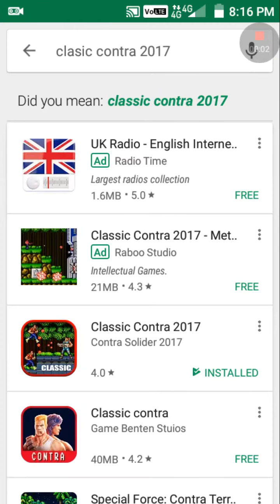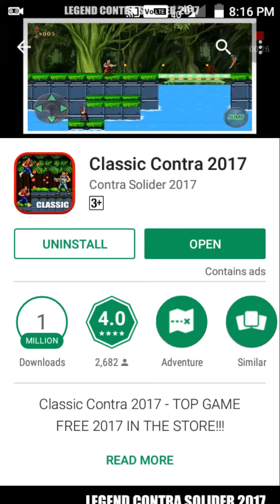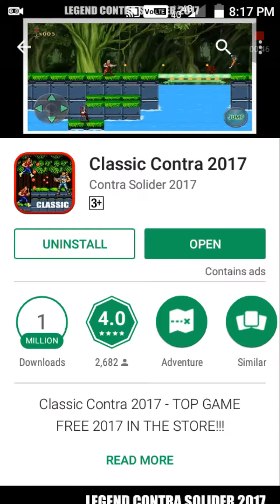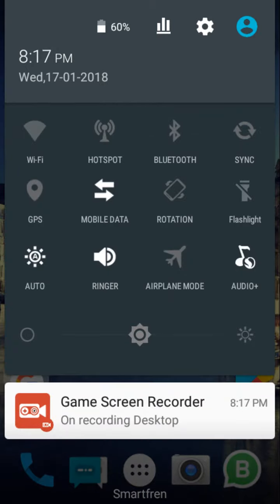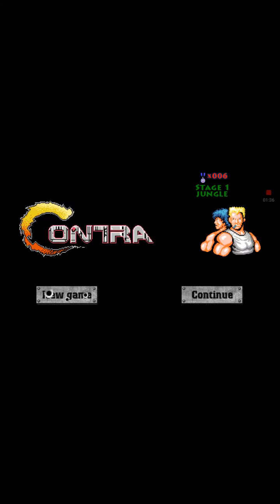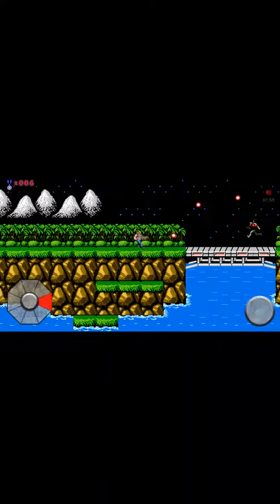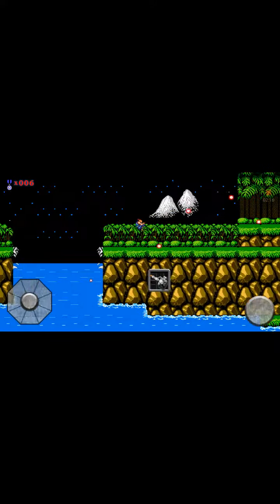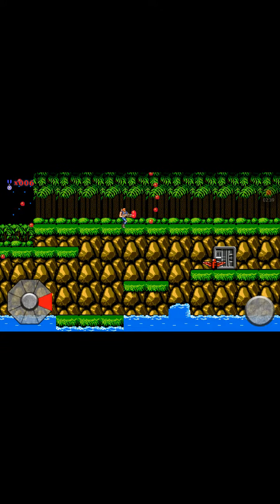Best Classic Contra 2018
Game best for Classic Contra in 2018.